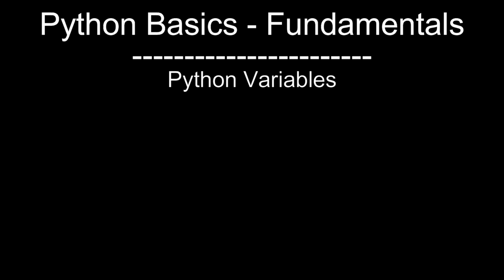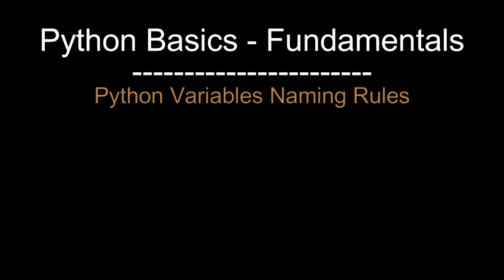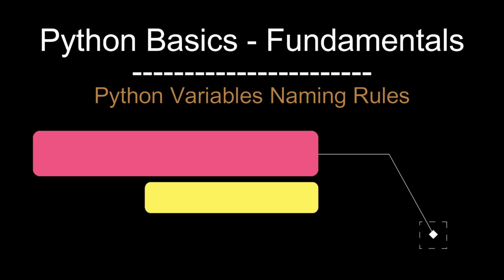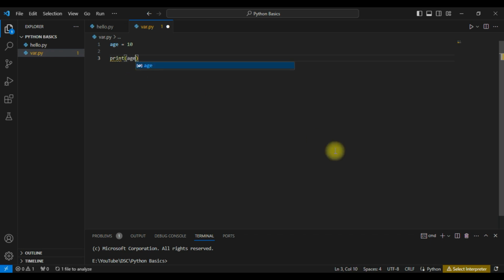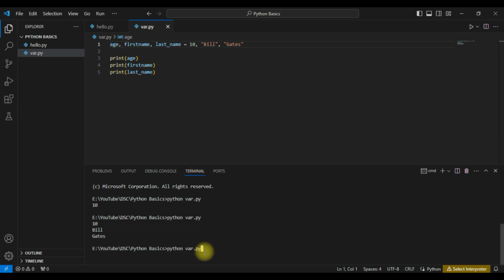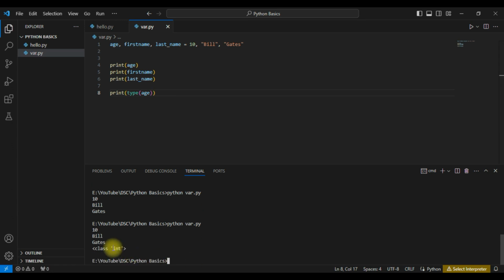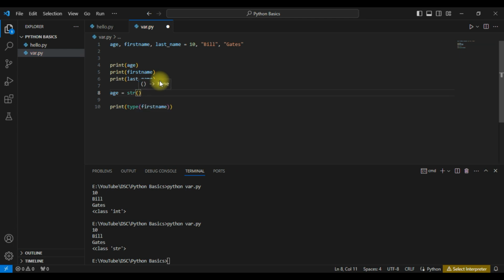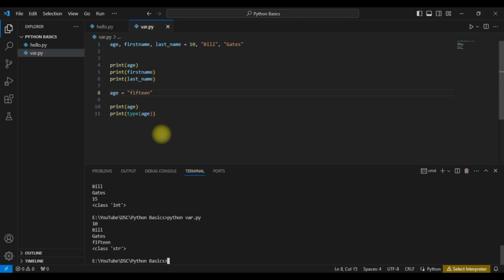[P2/1] Python Variables | Python Basics | Python Fundamentals | Python Beginners